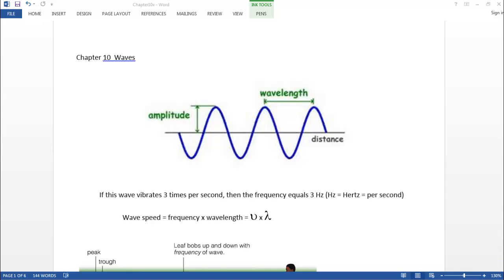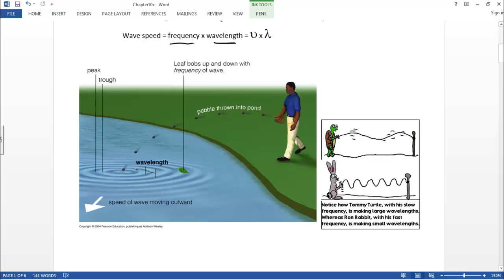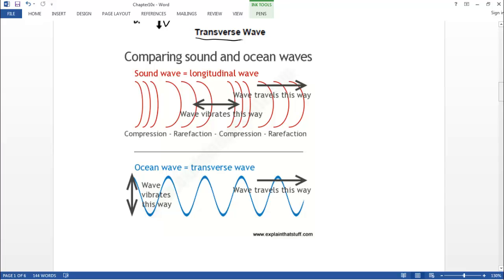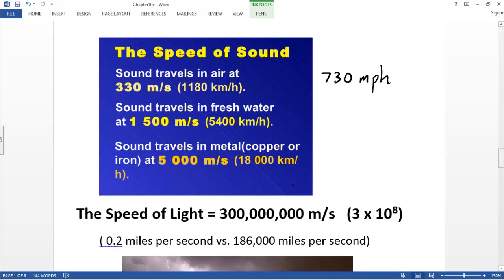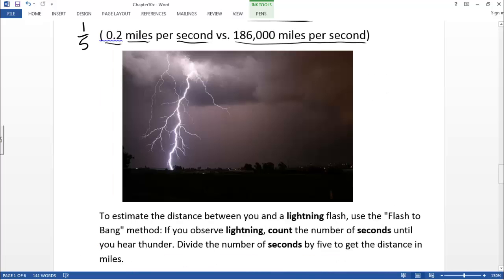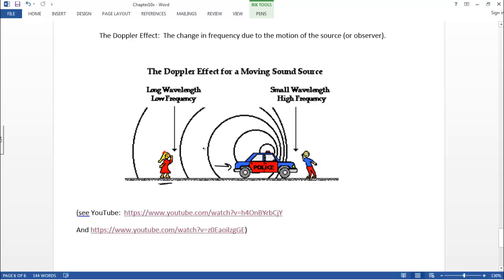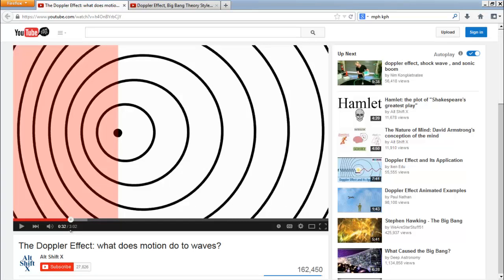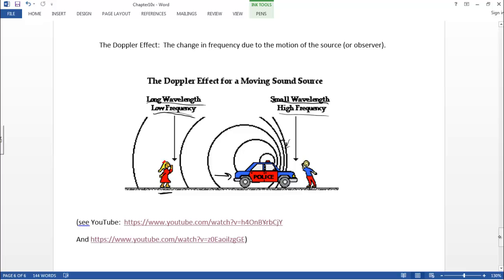The Physics of Waves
Waves, both transverse and longitudinal waves, can be described with terms such as frequency and wavelength.  The Doppler Effect is also discussed.